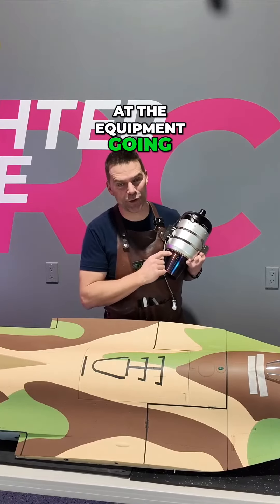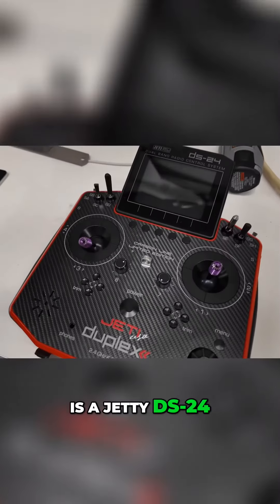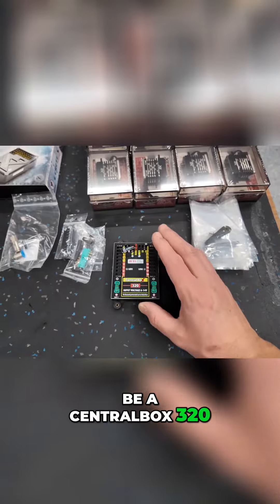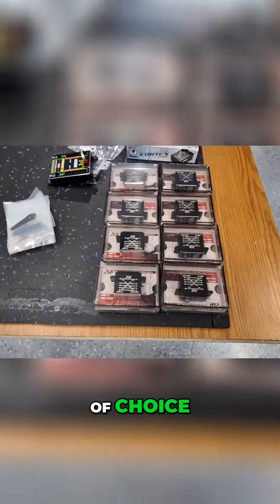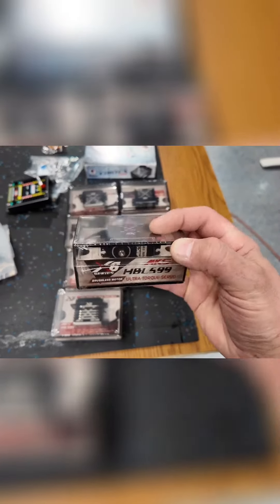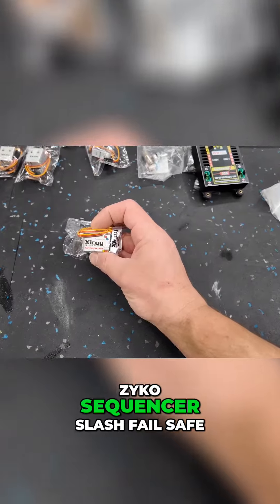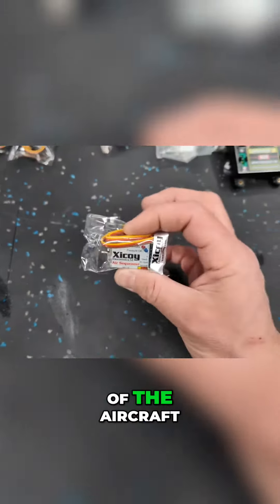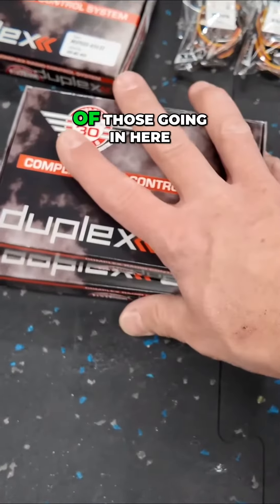Ultimate Guide to Aircraft Equipment Installation: DS-24, Centralbox 320, and MKS HBL 599